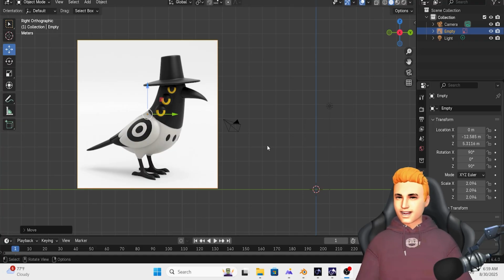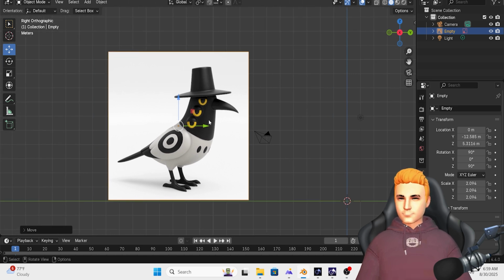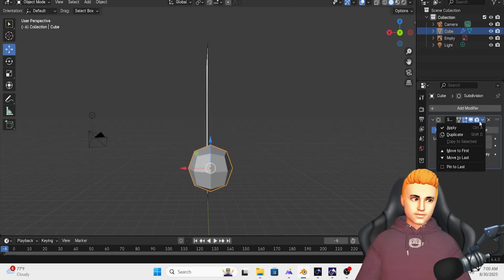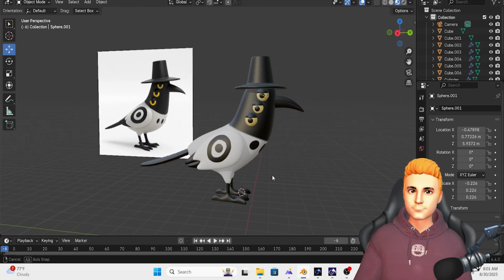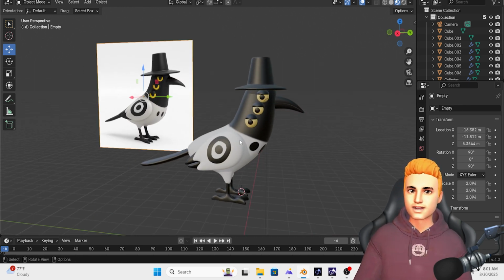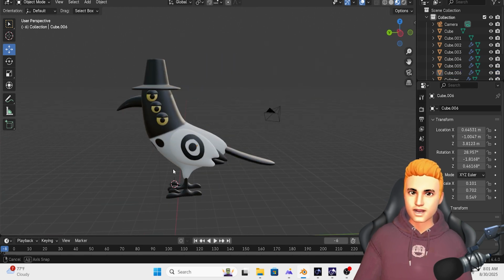how to model a cartoon bird from kpop demon hunters movie in blender for beginners